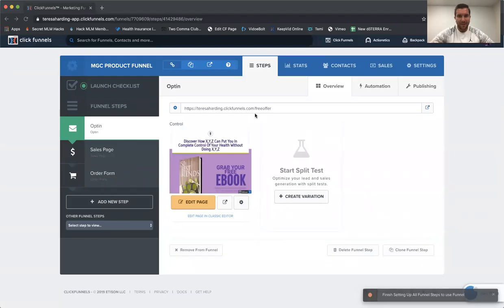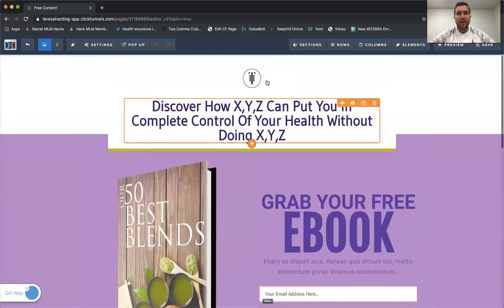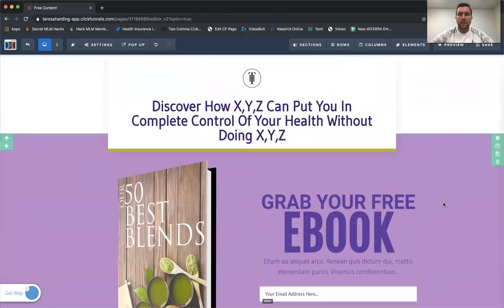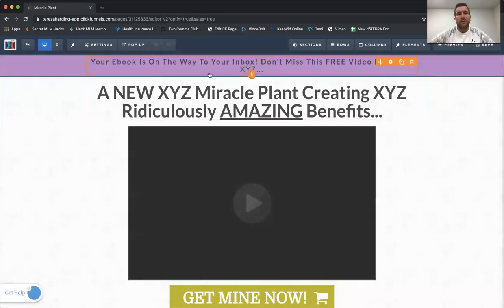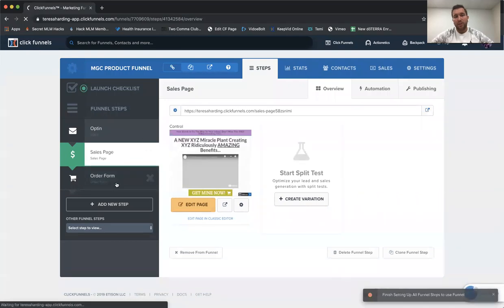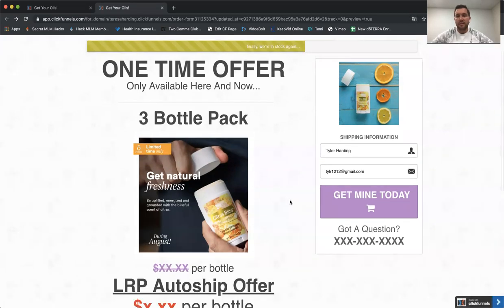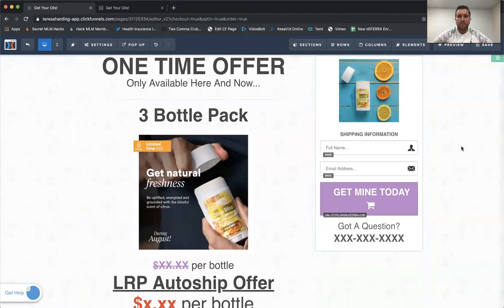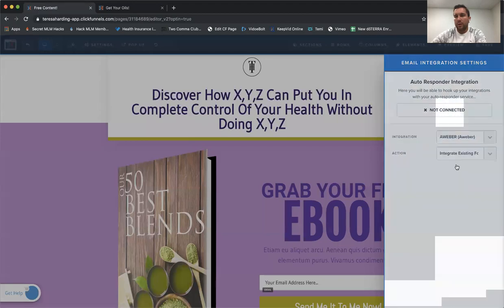Product Funnel Overview